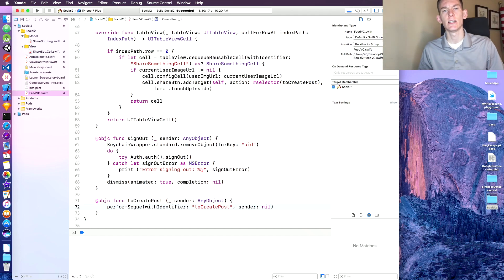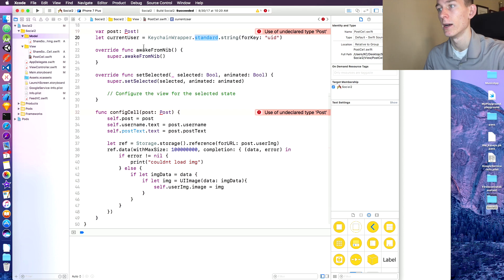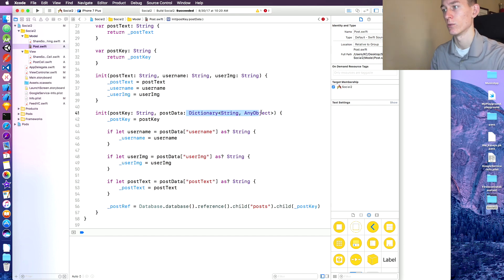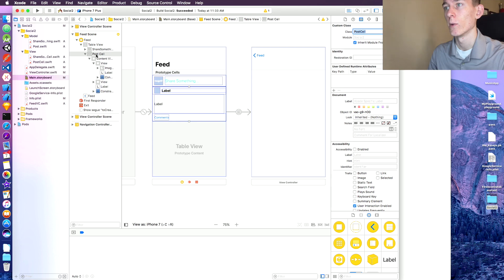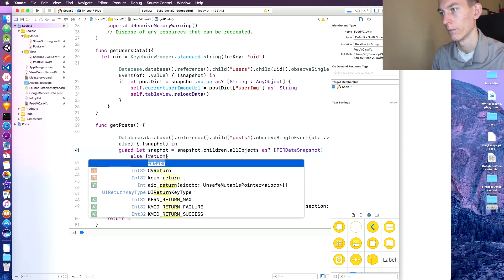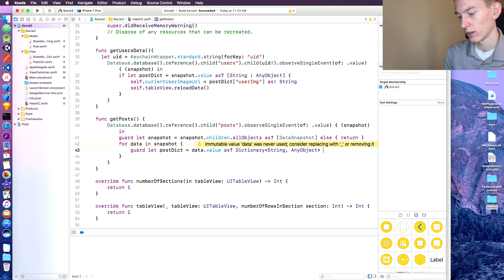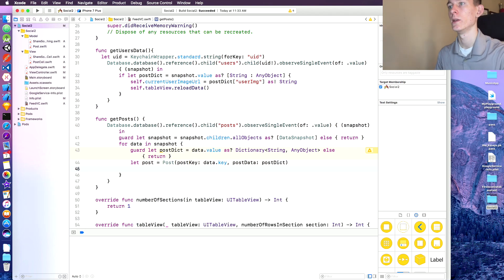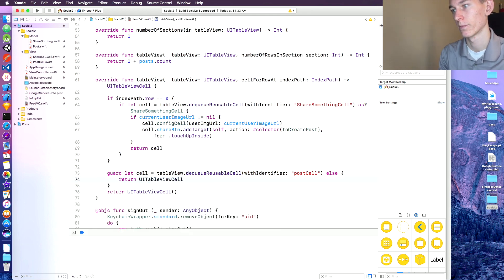Making a Social Media App 2: Episode 5 (Swift 4, Xcode 9)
In this episode we are getting our post cells all set up. This will then allow us to read the data from our database so that we see our posts live. We of course haven't added the ability to add posts, but we are going to work on that in the next episode.